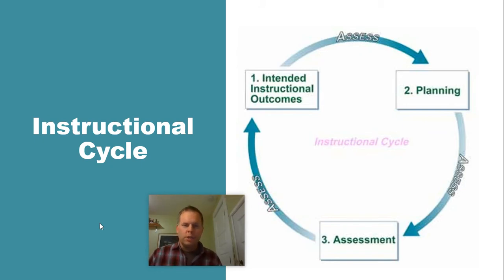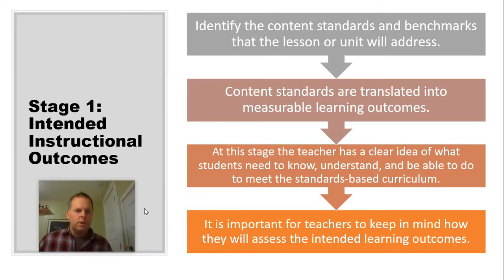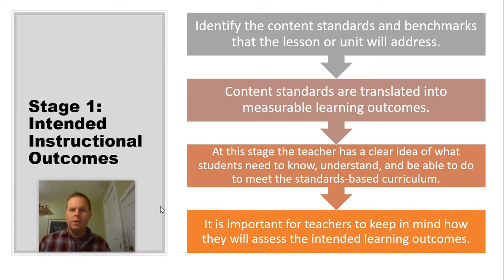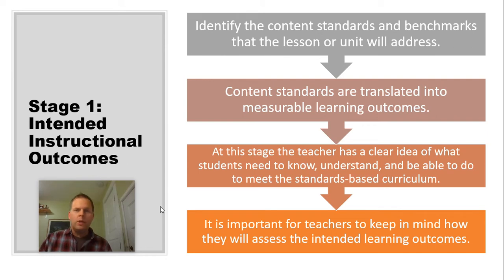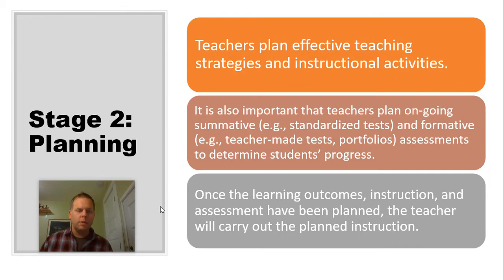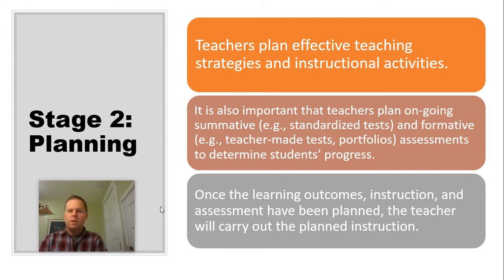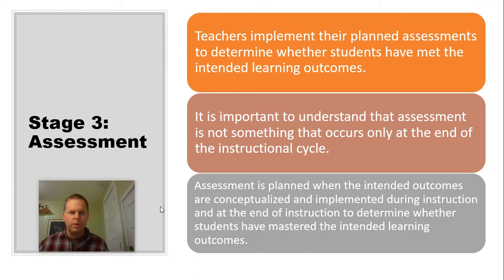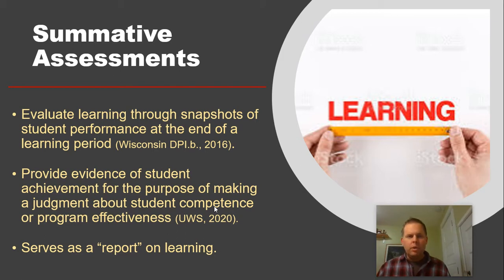Week 4 Discussion Assessment Nov 18, 2020 9:33PM